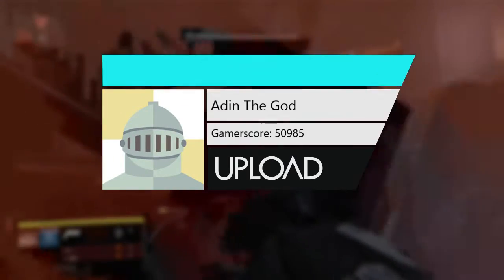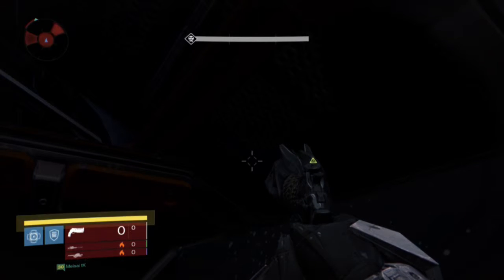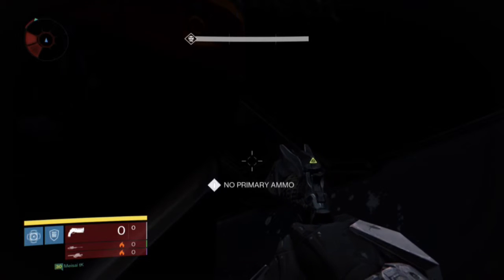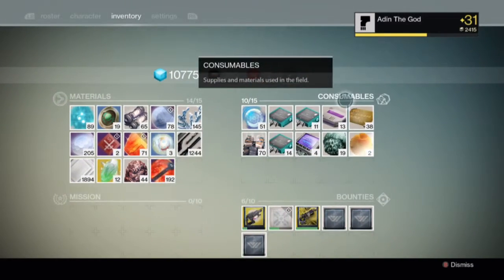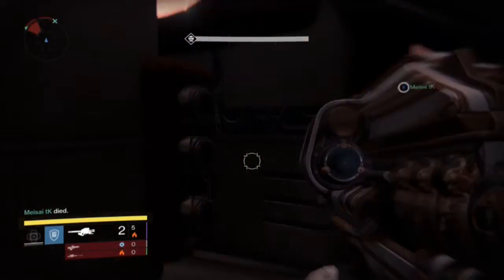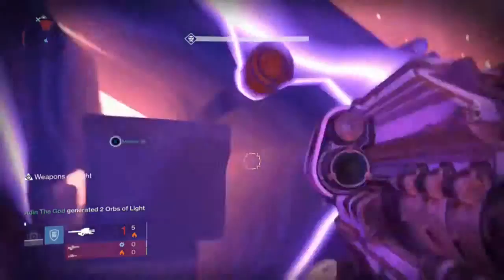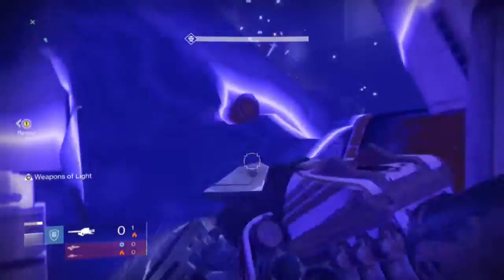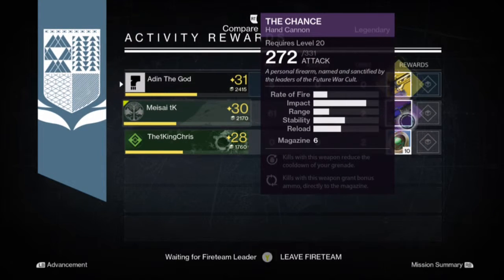Destiny Nightfall Tips: Valus Ta'aurc April 7th- 13th!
Destiny Nightfall tips for April 7-13. This nightfall is a pretty simple one to do if you've got a group. Thanks for all the support and views guys and gals!